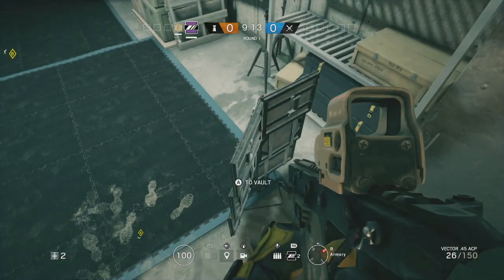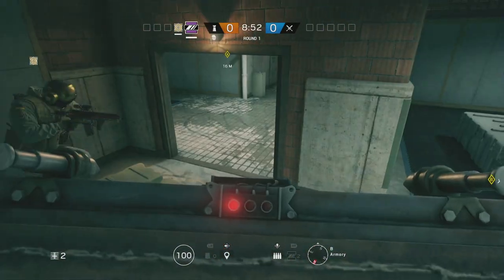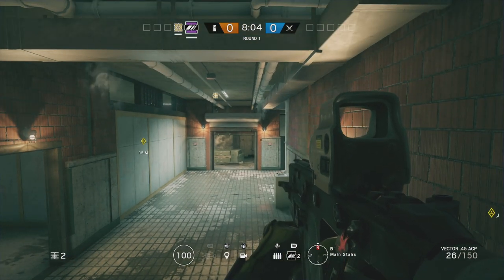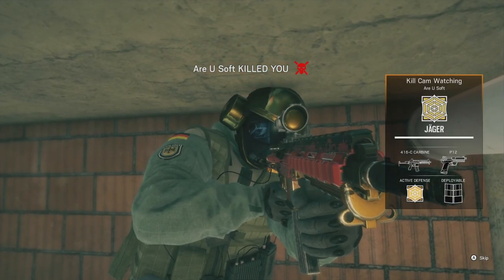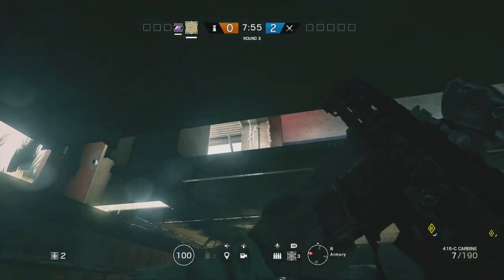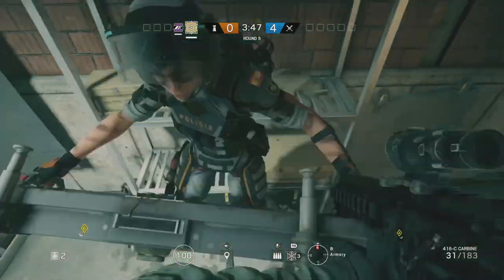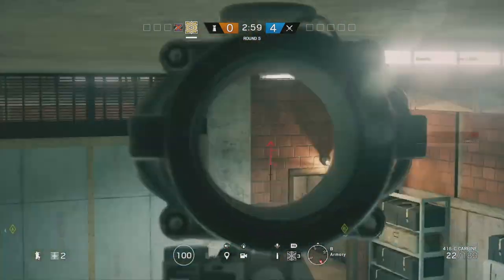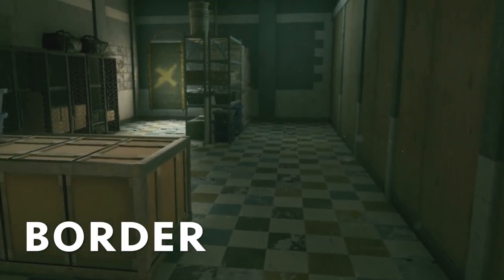NEW INSANE Line of Sight + Hiding Spots in Action! - Rainbow Six Siege Velvet Shell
Hey brahs! In this video I am going to show you an awesome new defender peek that you can use from the objective on Hereford Base! We are also going to be showing you two great hiding spots that work in actual games as well as us actually using them live!

ヅMy Gearヅ
Elgato 1080p 60FPS HD Capture Card

Blue Yeti Microphone (I Use Now)

Studio Microphone Arm

Microphone Foam Windscreen

Microphone Shock Mount

Elite Wireless Controller

Headset (Xbox One)

Headset (PS4)